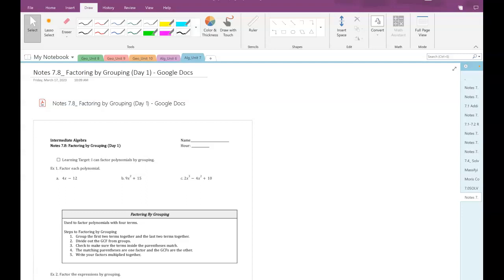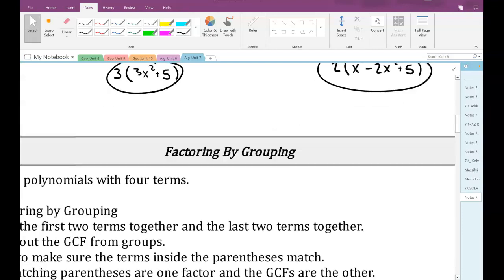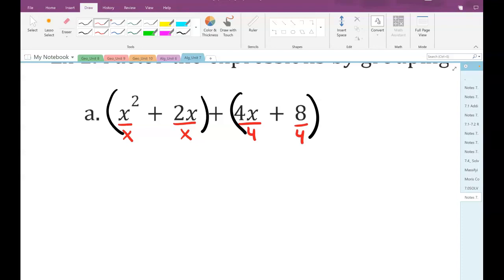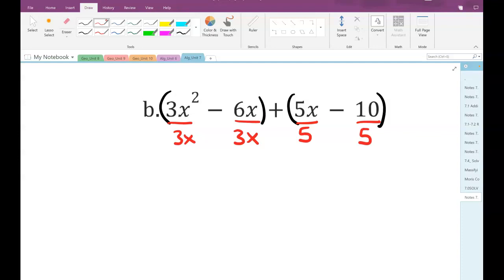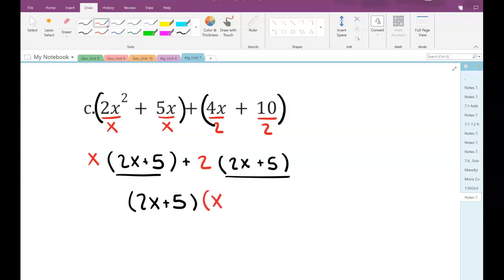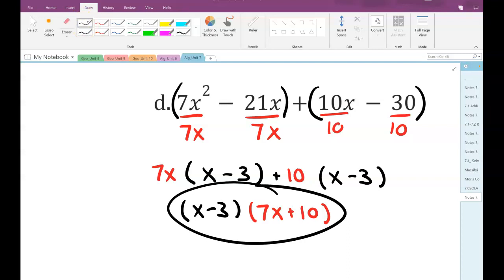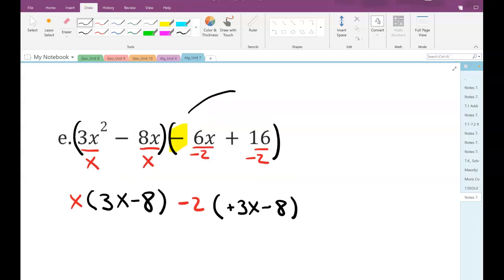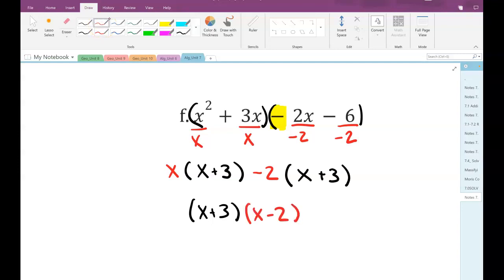Notes 7.8: Factoring by Grouping (Day 1)